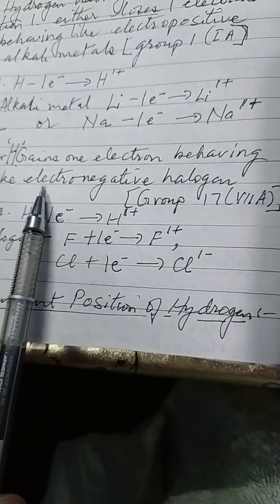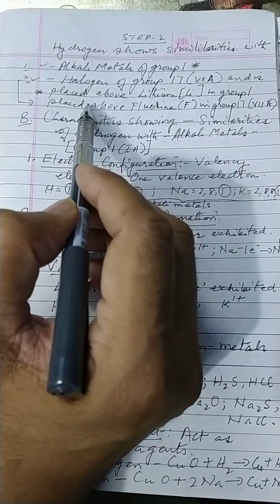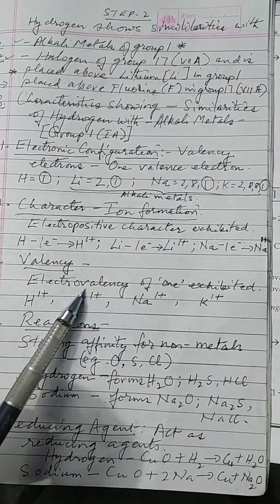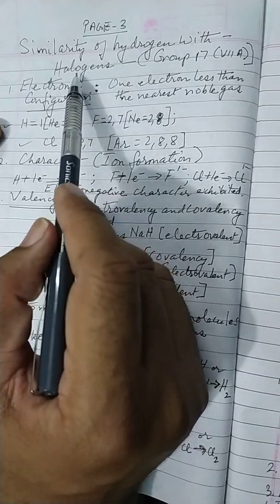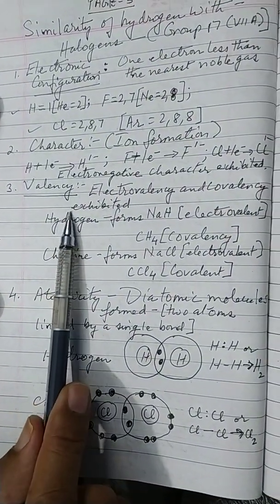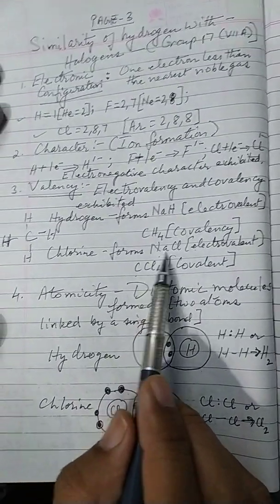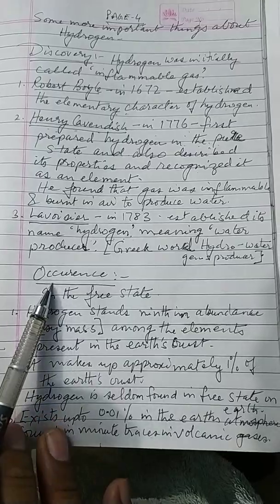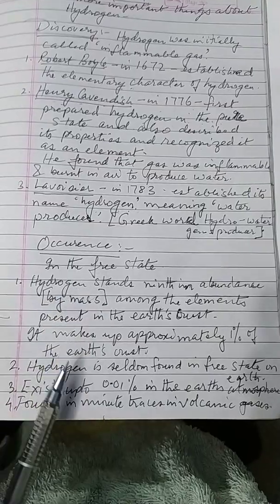Class 9. Chemistry. Chapter 6. Part 1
Study of first element-Hydrogen. Video 1